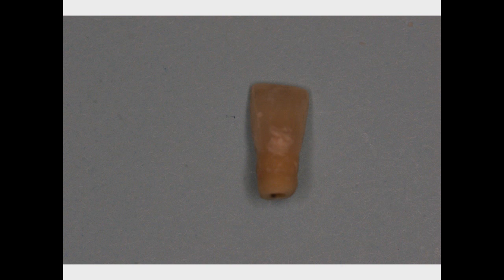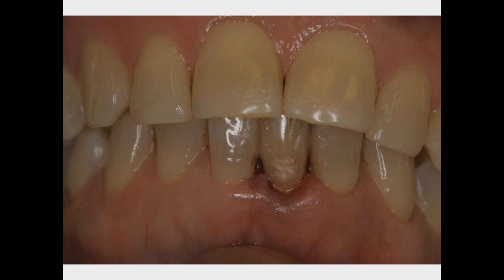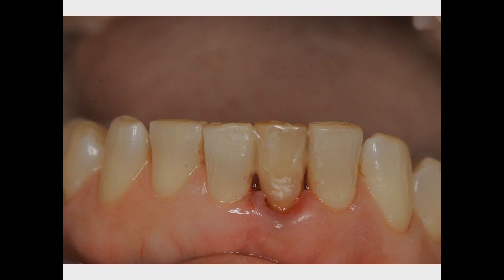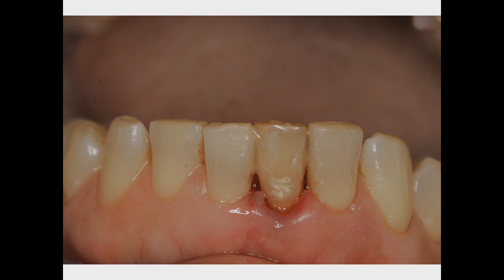Maryland Bridge Dental Pocedure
Quick-fix dental procedure Maryland Bridge completed on the fly by Dr. Michael Errico to repair missing front tooth! Michael R. Errico & Associates provide services in Rolling Meadows & Surrounded Northwest Chicago Suburbs.